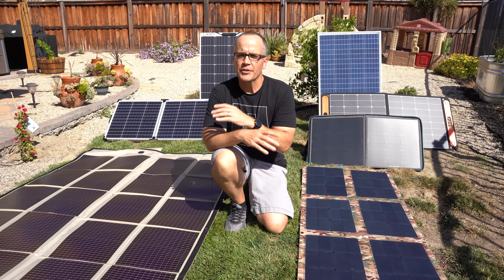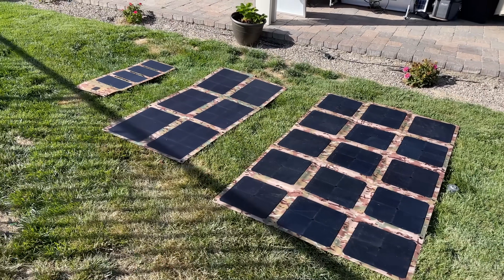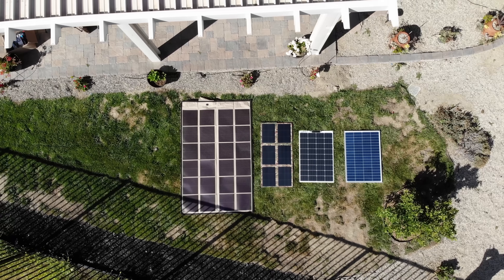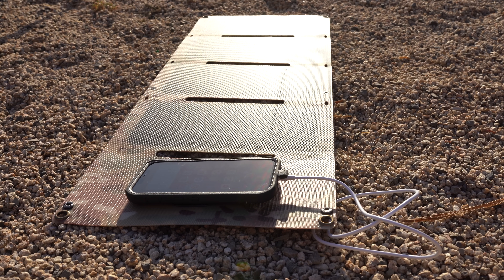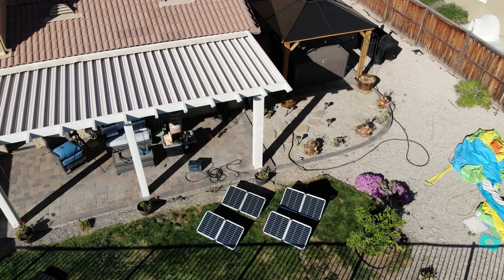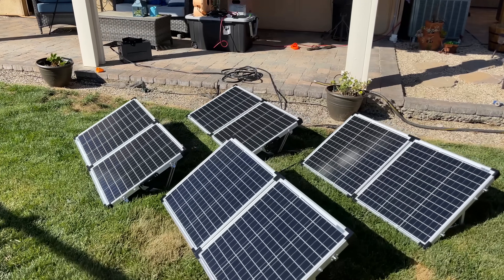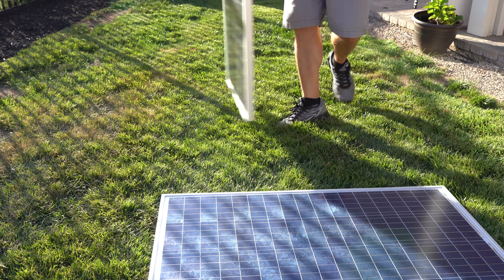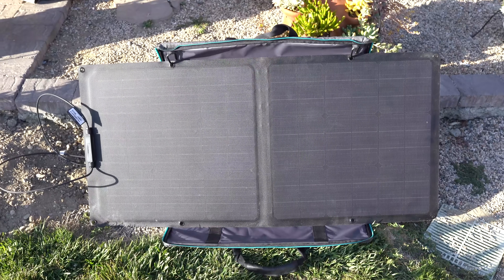Solar Panel Comparison: What to Consider Before Buying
Before buying solar panels for emergency preparedness, there are several different options you should consider.  In this video, we'll look at some of the typical categories of solar panels to help you decide what's best for you. to get member-specific content in our weekly newsletter.

Powerfilm 110W

Jackery solar panel